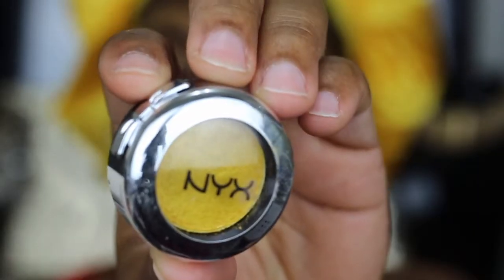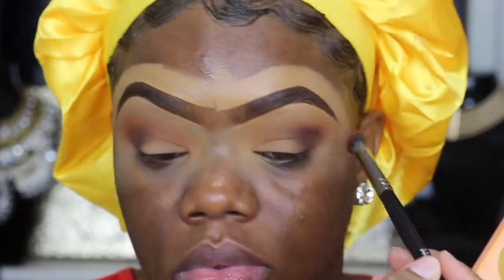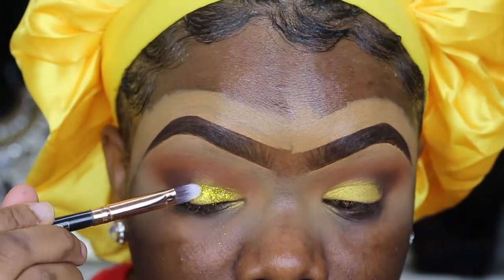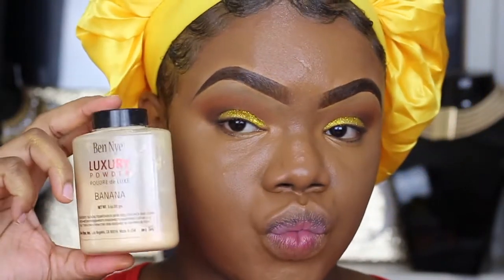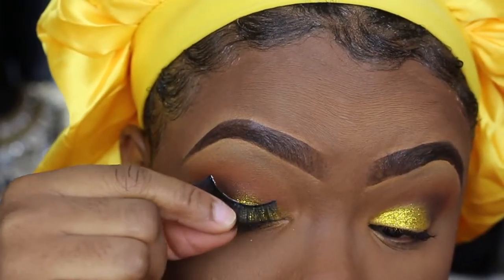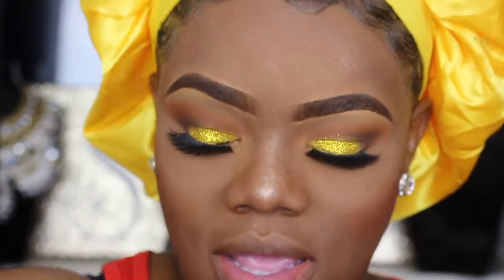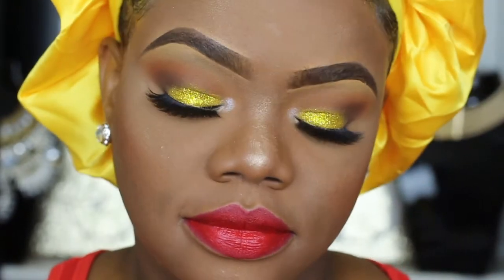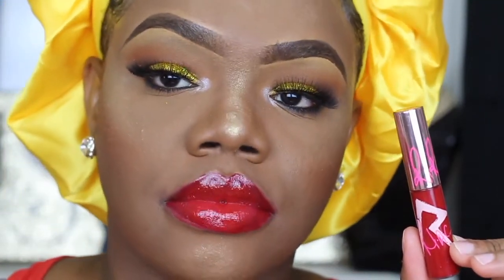BOLD AND THE BEAUTIFUL HOLIDAY LOOK | SHELLYBOMBSHELL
Happy happy happy holidayzzz and I hope you guys enjoy this look.

Products I used:

EYES:
JUVIAS PLACE - Magic pallet
MAC - Embark
AMAZON GLITTER - Yellow glitter
TOO FACED - glitter glue
kISS LASHES - Gala

FACE:
MAKEUP FOREVER - step 1 equalizer primer
L.A GIRL - pro coverage foundation - coffee
L.A GIRL - pro coverage concealer - fawn
BEN NYE BANANA POWDER
MAC - mineralize skin finish - dark deepest
JUVIAS PLACE - volume II blush pallet
ANASTASIA X NICOLE G - highlighter pallet

LIPS:
MAC - lip pencil - cheery
MAC - lip stick - Ruby woo
BLACK RADIANCE - lip stick - spotlight red
BLACK RADIANCE - lip creams - 5406
KYLIE - liquid lipstick- Mary jo K
MAC - lip glass - Riri woo